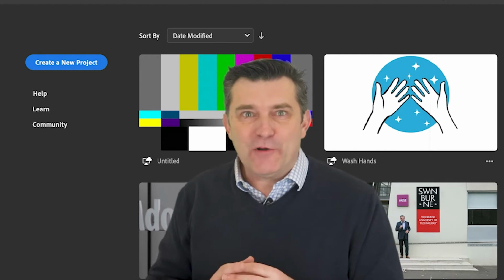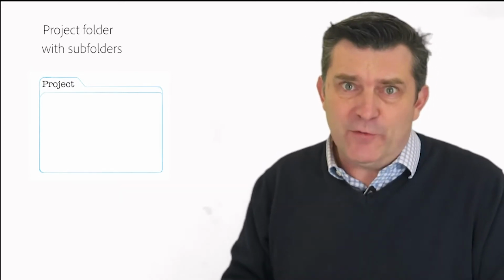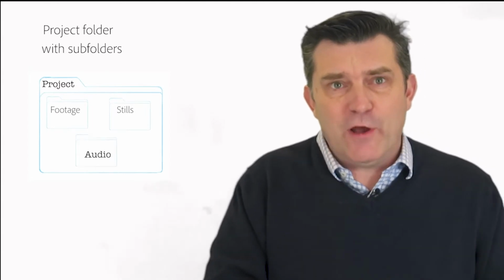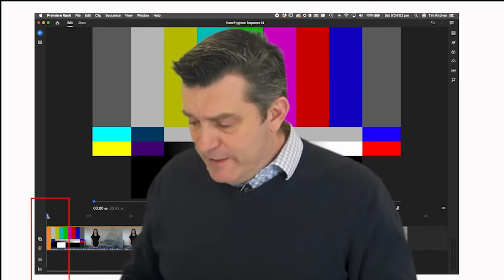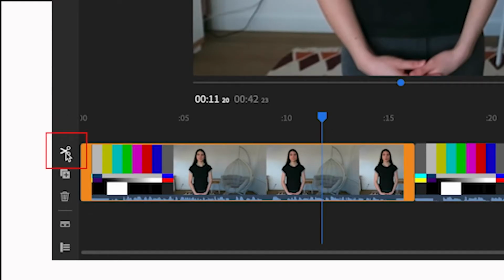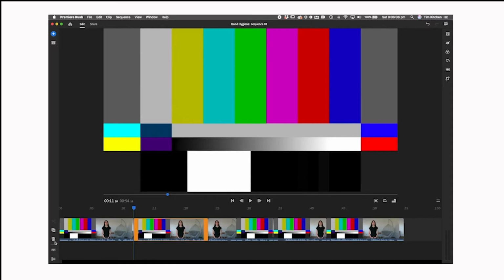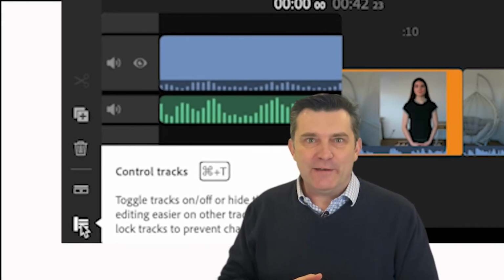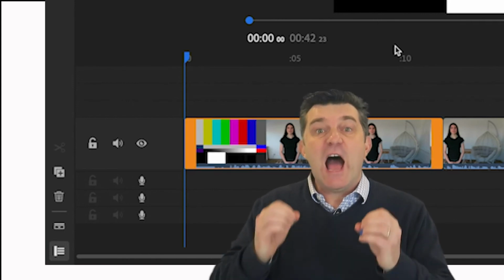Basic Video Editing | Premiere Rush with Dr. Tim Kitchen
In this video, Dr. Tim Kitchen shows you the most basic video editing tools on the timeline in Adobe Premiere Rush.

This video is part of the Adobe 'Learn Premiere Rush video with Dr. Tim Kitchen' series, created by Senior Adobe Education Specialist and Adobe Education Leader Dr. Tim Kitchen.